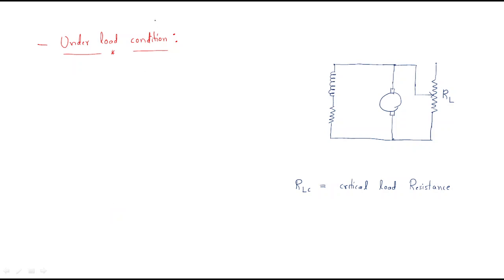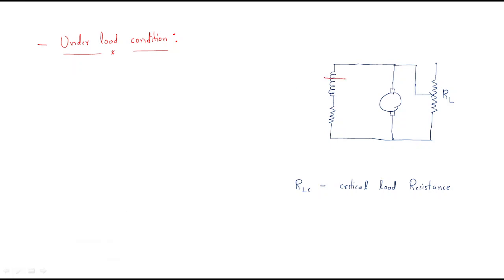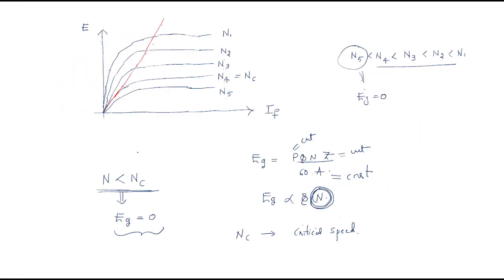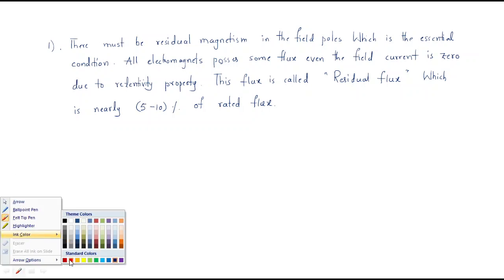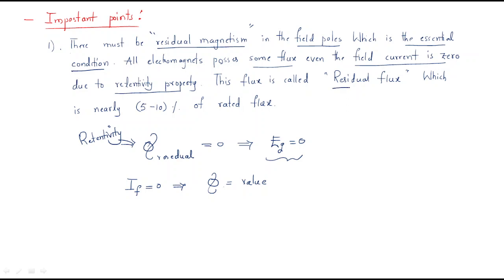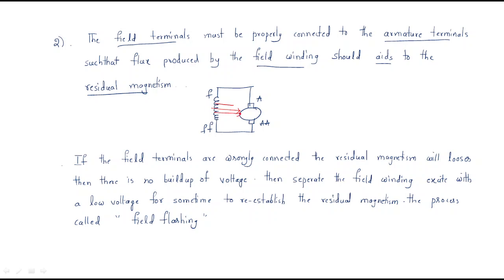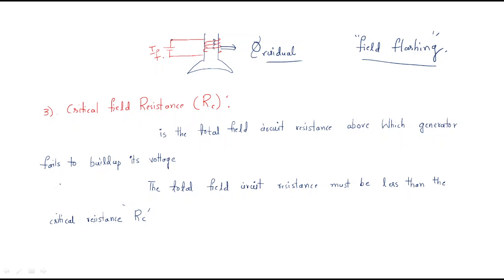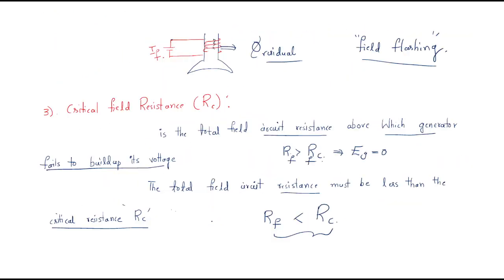Self excited generator | Under load condition| Types of DC Machines | Lec-26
Types of DC Machines
Self excited generator - Under load condition
Critical field ,
Load resistance &
Critical speed